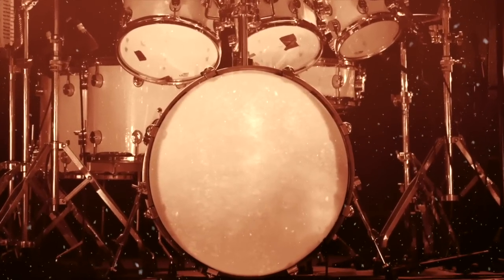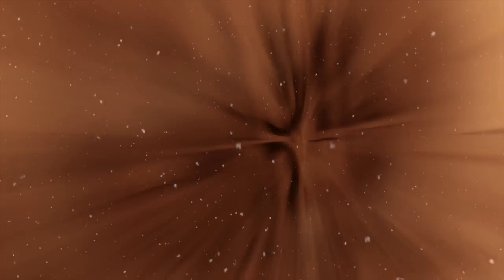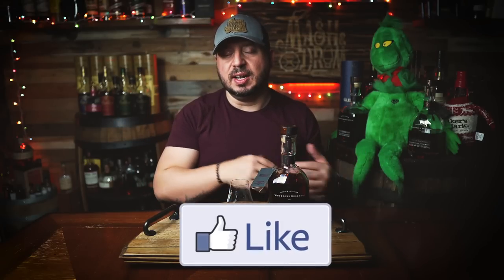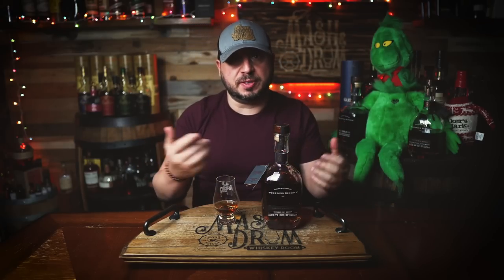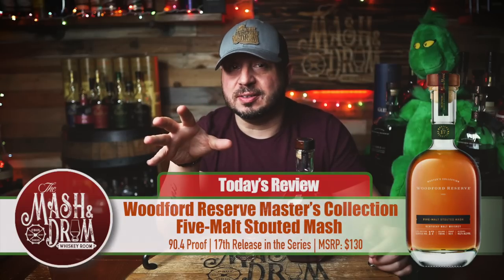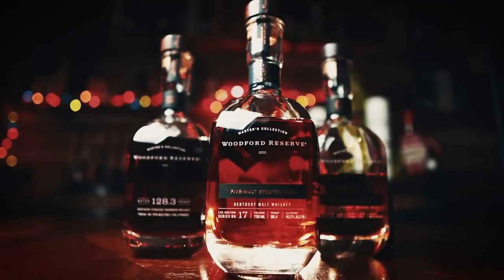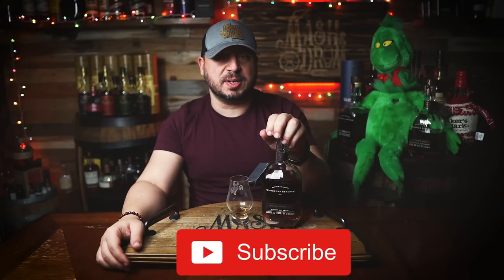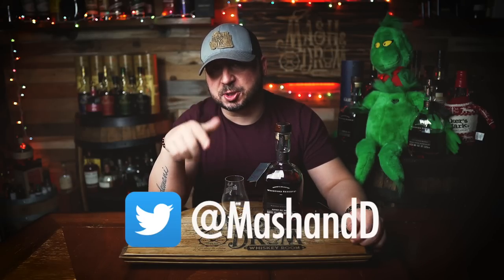Woodford Reserve Master's Collection Five-Malt Stouted Mash Malt Whiskey Review!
The Winter 2021 Master’s Collection release is called Woodford Reserve Five-Malt Stouted Mash. According to a news release, master distiller Chris Morris and assistant master distiller Elizabeth McCall wanted to play up the flavors of a traditional heavy-style beer. The limited release, which is 90.4 proof, is a rich and robust expression of Woodford Reserve Kentucky Straight Malt Whiskey. The suggested retail price is $129.99 and it is available in selected U.S. and global markets.